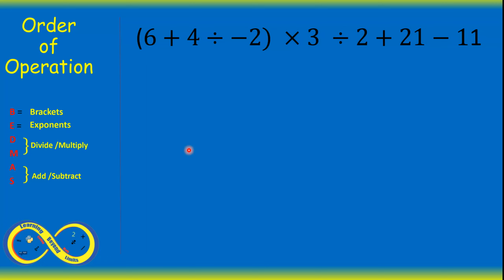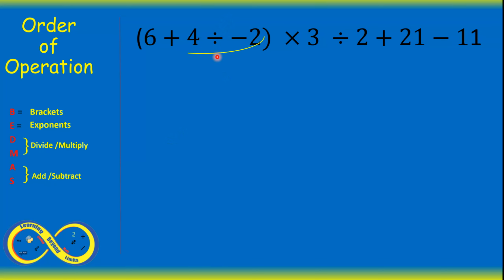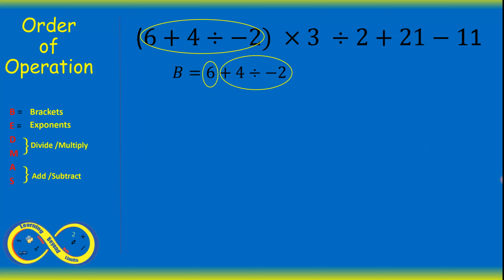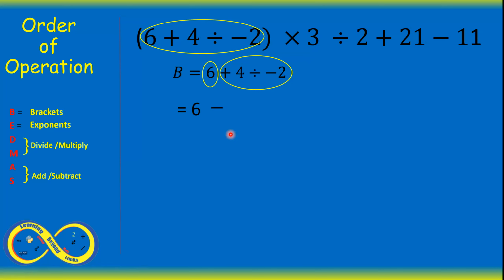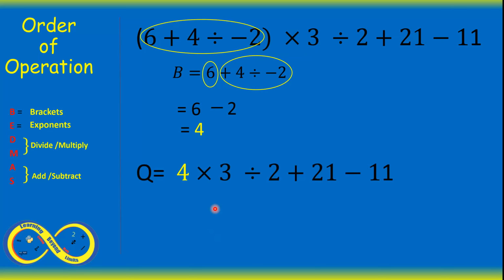Order of Operations Lesson 5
Order of operations with bracket involve.